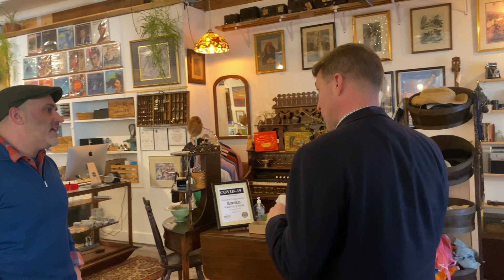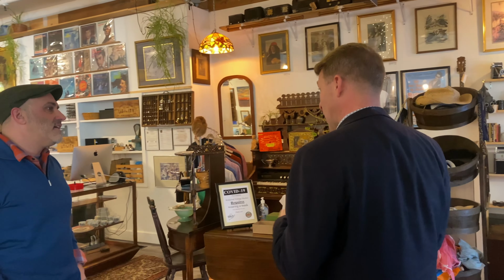A Look Inside Biddeford's Vintage Market | Interview with Kyle Purinton of Maine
Nicholas Dambrie visits with Owner, Kyle Puriton, of Biddeford Vintage Market. The talk about his business and what is has come to be. This store features some of the coolest vintage figurines and authentic collectibles, located in the historical heart of Biddeford Maine. Collecting for several years, Kyle has turned his true passion into a successful business.

156 Main Street, 104, BIDDEFORD, Maine 04005

Thinking about moving to Maine?